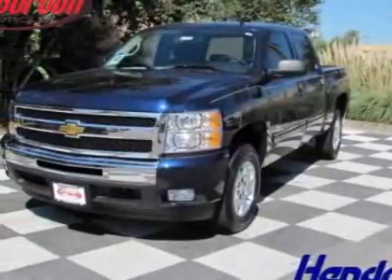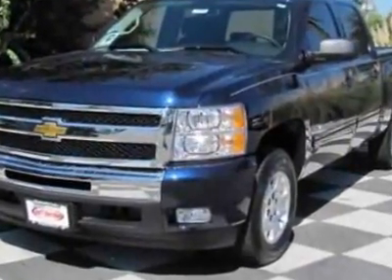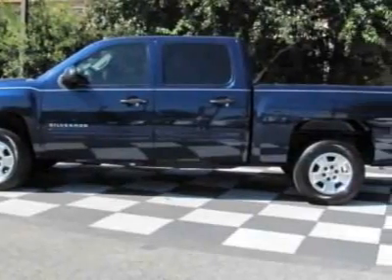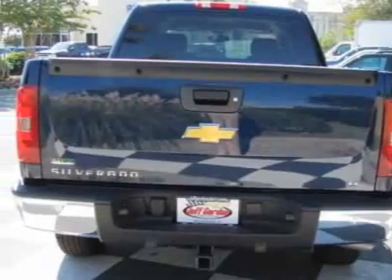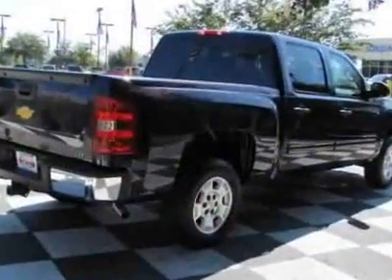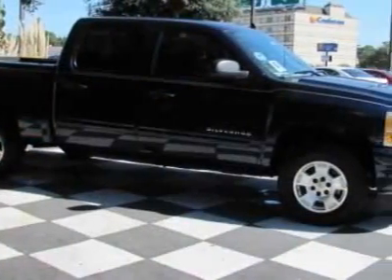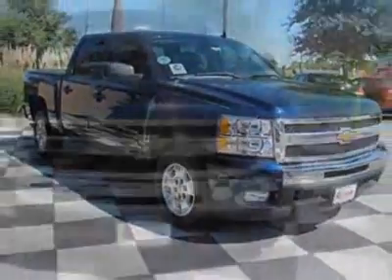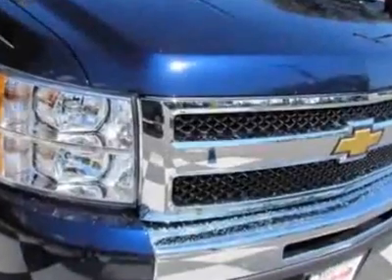Chevrolet Silverado 1500 2WD Crew Cab 143.5" LT Truck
Jeff Gordon Chevrolet, Wilmington, NC - Chevrolet Silverado 1500 Short Box 2-Wheel Drive LT